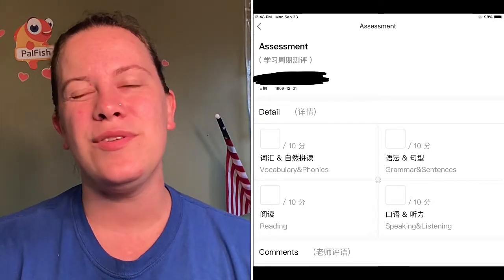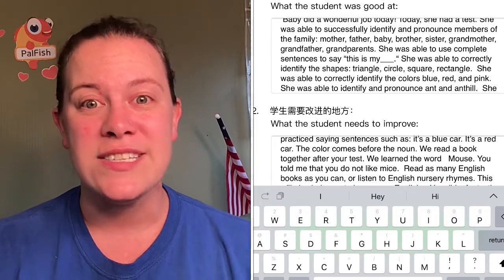How to Grade a Palfish Test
This video shows how to fill out the test reports, and what I personally do when I administer a test on Palfish.